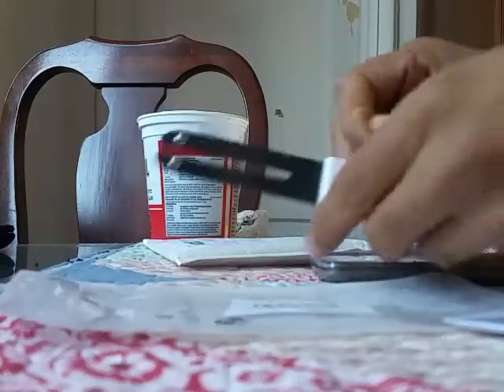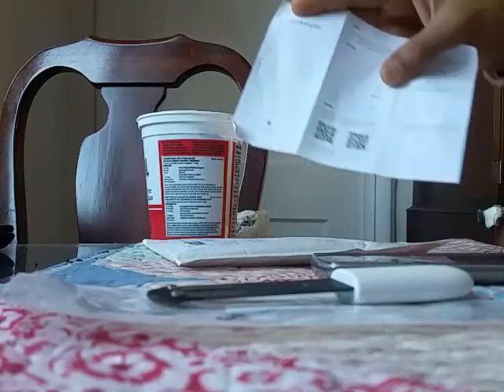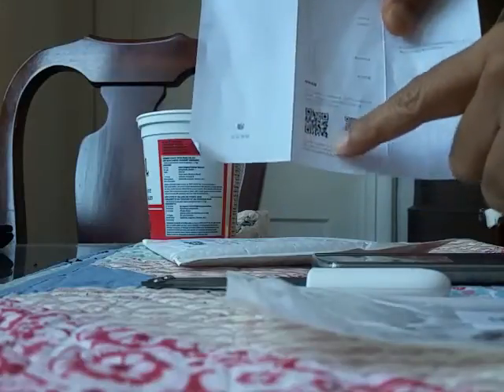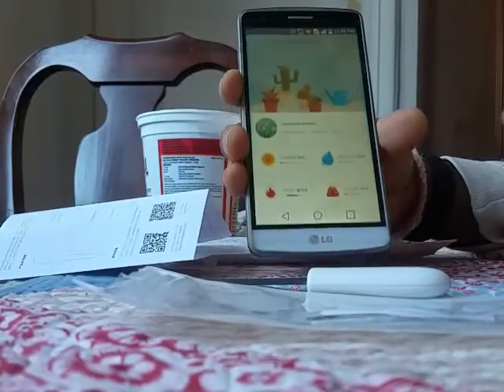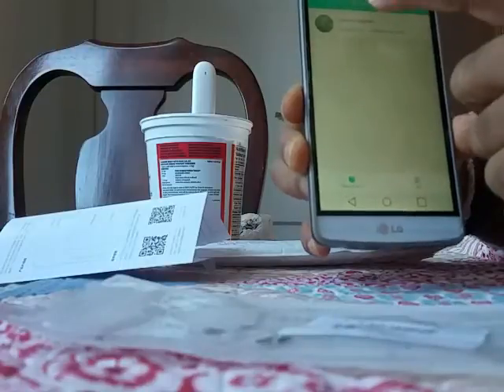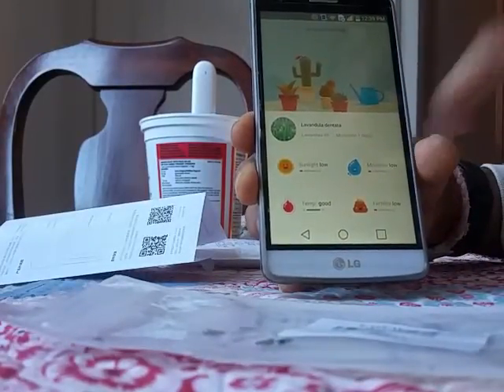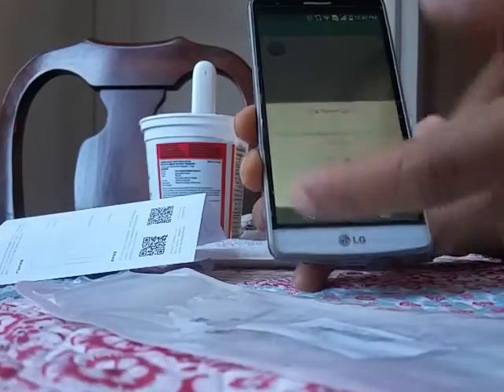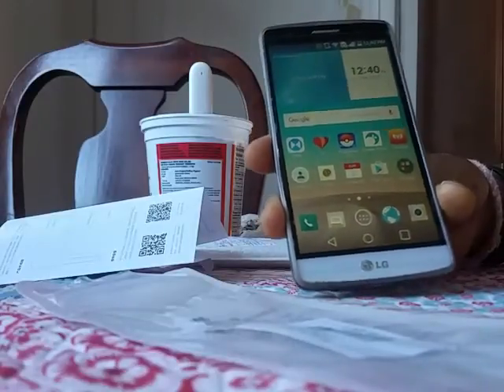Xiaomi Mi Plant Flowers Tester : Unboxing and Review GearBest